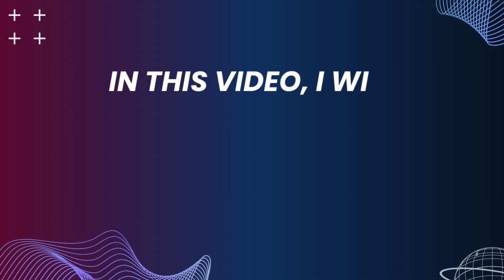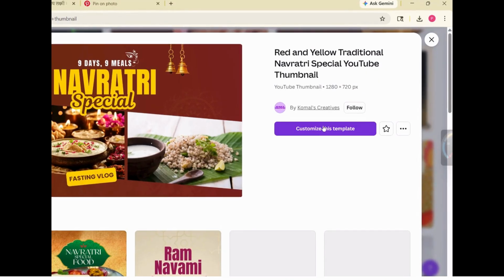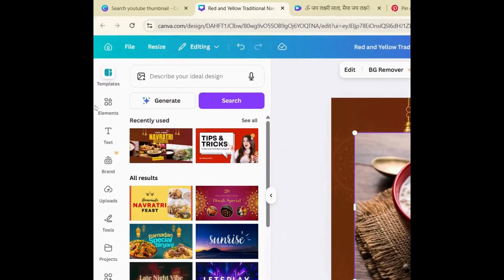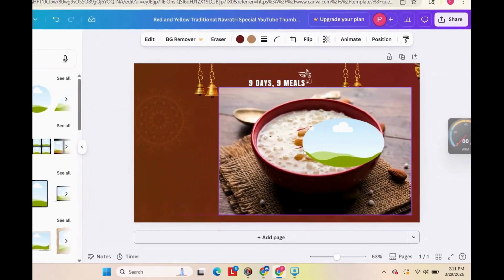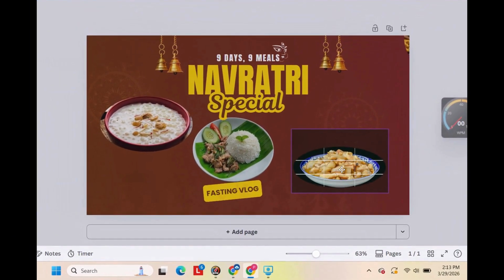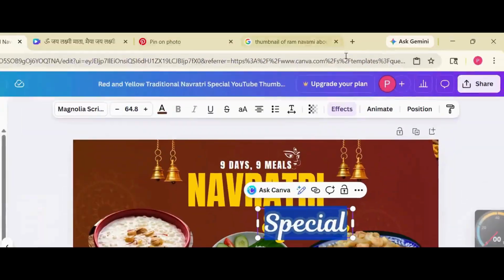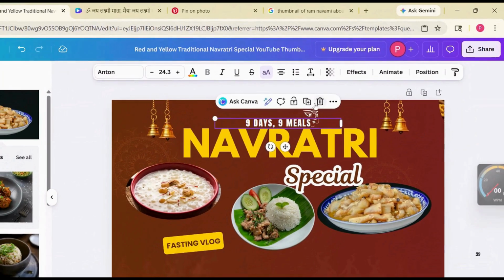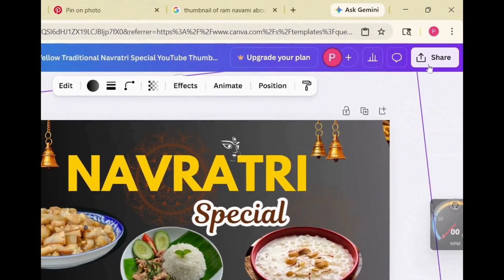Edit Canva Templates Like a Pro | Canva Template Tutorial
Learn how to edit a template in Canva step by step in this beginner-friendly tutorial. In this video, you’ll see how to open a Canva template, change the text, replace images, update colors, choose different fonts, and customize the design to match your style. This tutorial is perfect for beginners who want to create YouTube thumbnails, Instagram posts, posters, presentations, and other professional designs quickly and easily using Canva templates.

If you want to save time and make beautiful designs without starting from scratch, this Canva template tutorial will help you a lot.

Watch till the end to discover powerful Canva tools that can upgrade your designs instantly.

💬 Comment your favorite Canva free feature